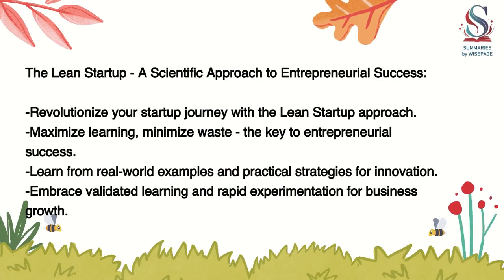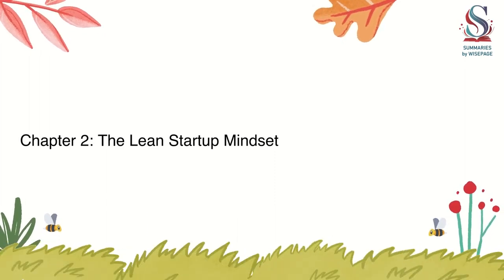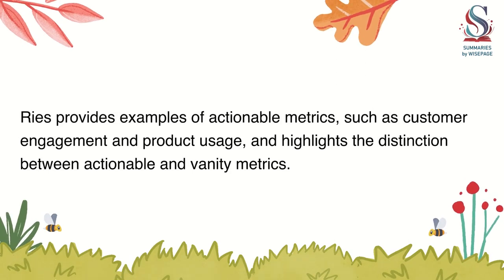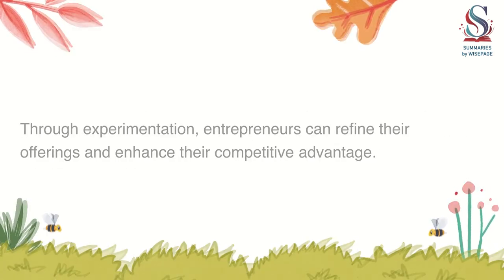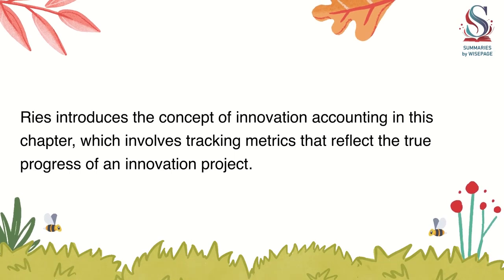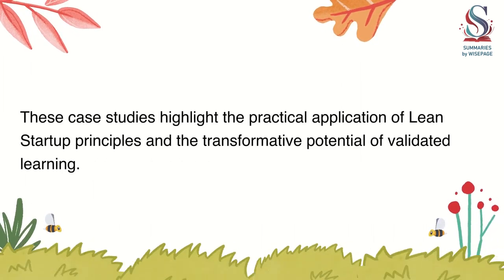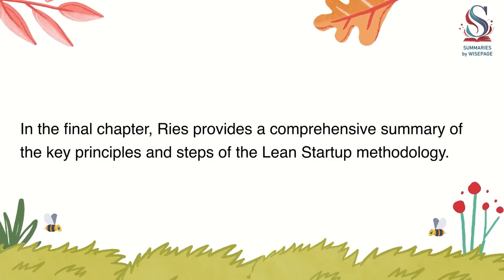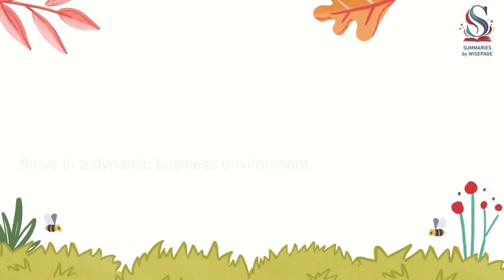The Lean Startup | Eric Ries | inspiration | personalgrowth | summary | Summaries by WisePage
In this audio summary of The Lean Startup by Eric Ries, you'll learn how to navigate the uncertainties of entrepreneurship by testing scientific hypotheses with a minimal viable product (MVP). Instead of creating elaborate business plans, The Lean Startup offers a framework for startups to test, learn, and adjust their strategy through a cycle of continuous improvement.

This summary covers the following key concepts from the book:

The Build-Measure-Learn feedback loop
The MVP
Customer development
Pivoting
The importance of iteration
The Lean Startup mindset
This audio summary is perfect for entrepreneurs, innovators, and anyone who wants to learn how to build a successful startup.

If you're ready to learn how to build a successful startup, listen to this audio summary today!

for Entrepreneurs, innovators, and anyone who wants to learn how to build a successful startup.

Benefits:
Learn how to navigate the uncertainties of entrepreneurship
Test scientific hypotheses with a minimal viable product (MVP)
Build a successful startup through a cycle of continuous improvement